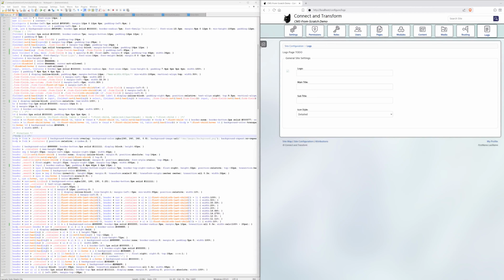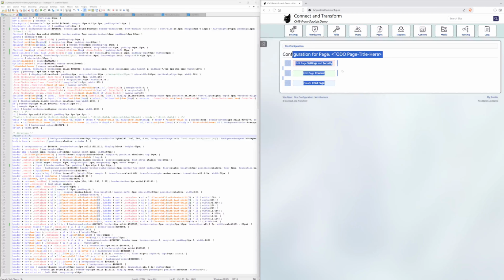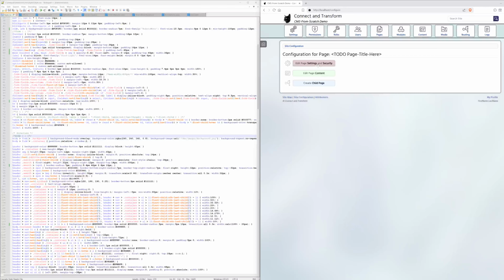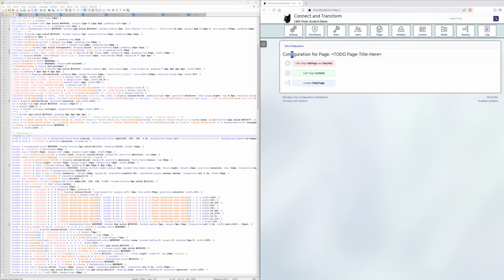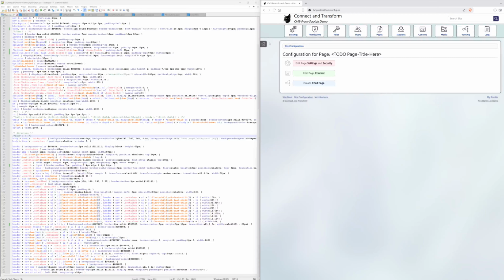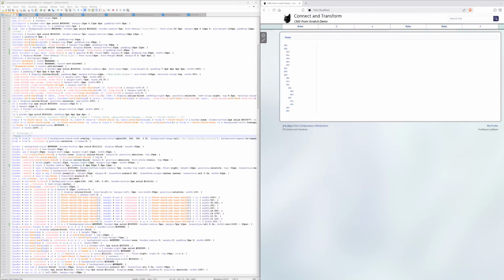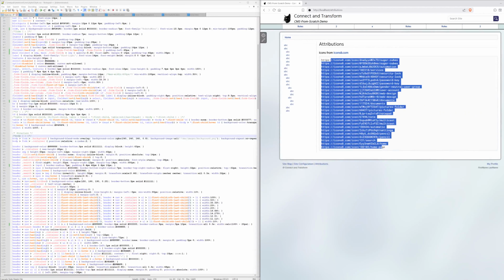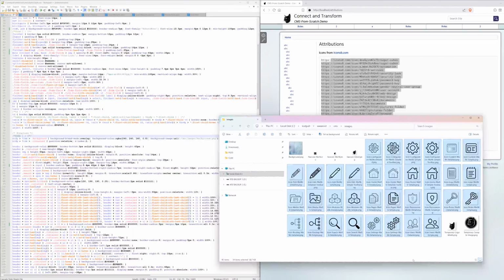Coding a CMS from Scratch: Front-End, Back-End, Toolbar, Pages, and Modules (Roughly) Hooked Up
Coding a CMS from Scratch

Main Menu, Settings Form

HTML, CSS, Images